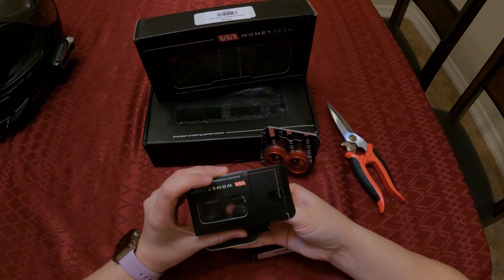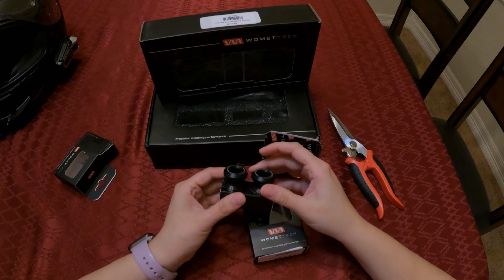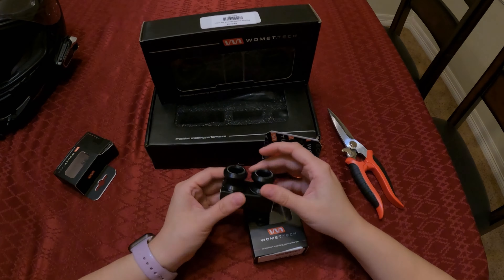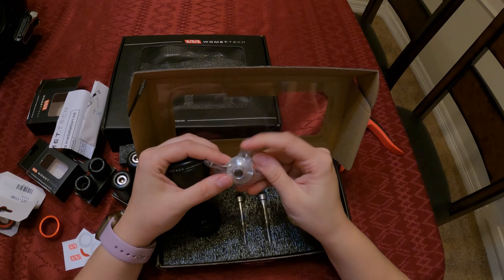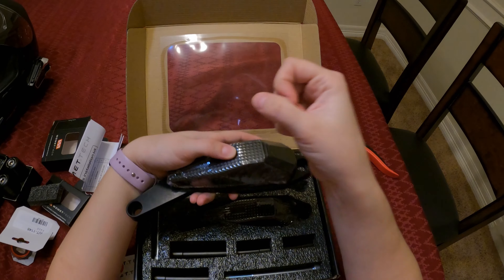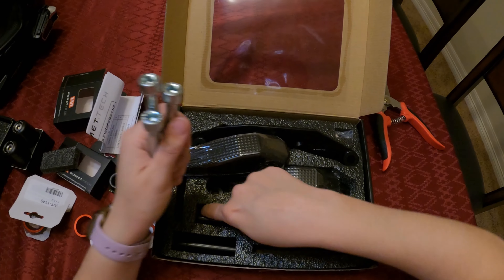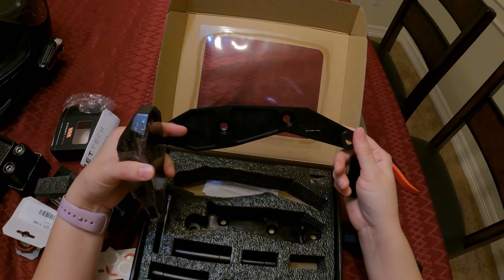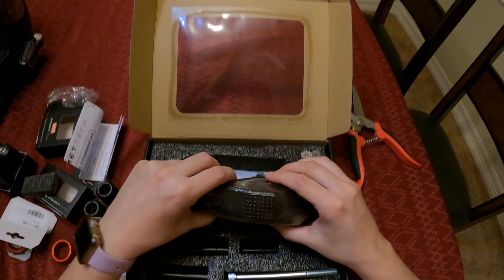Unboxing! 2021 Kawasaki Z900 Womet-Tech Total Crash Protection Pack w/ Evos Frame Sliders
After waiting for a couple weeks, I finally got my Womet-Tech Frame slider kit.  This is the Total Crash Protection Pack, which includes the EVOS frame slider option.  The whole kit comes with handle bar ends, front axle sliders, rear swingarm spools and the frame slider.  I chose this kit because I didn't want to put too much red accent on the engine taking away from the blacked out naked look.